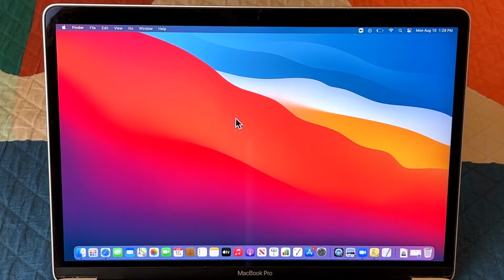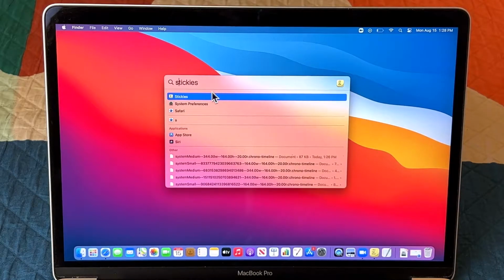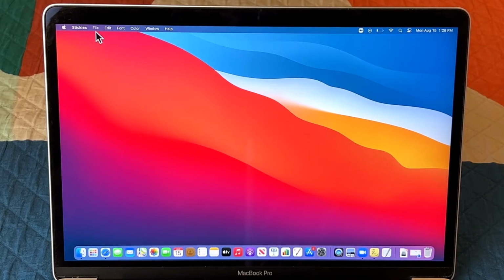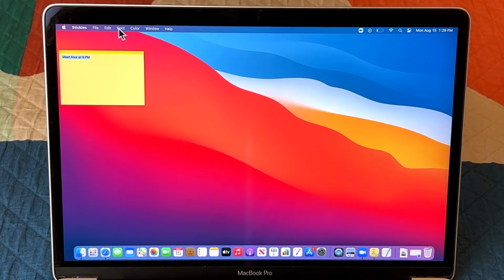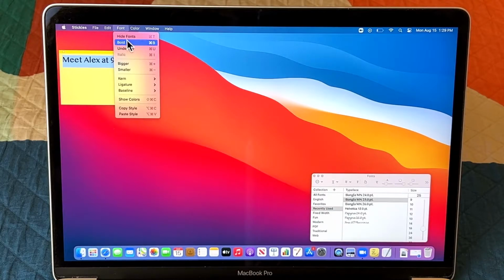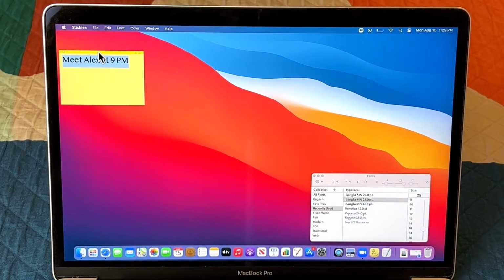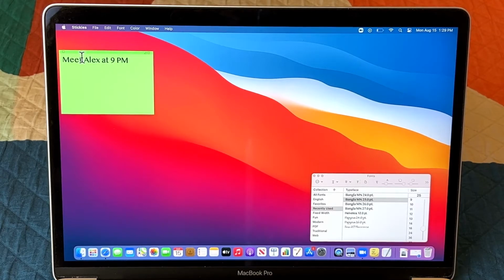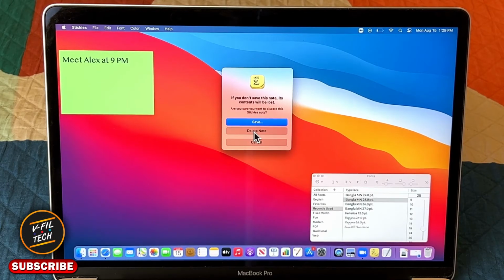How to Add Stickies on Mac | Sticky Notes on MacBook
In this video tutorial i will show you how to add stickies on Mac!

***   More MacBook Pro Tutorials and Tips:   ***